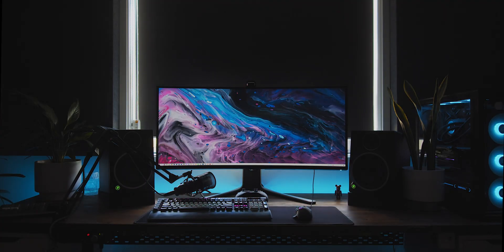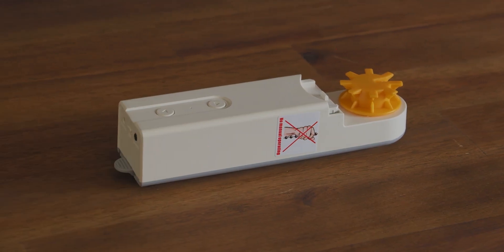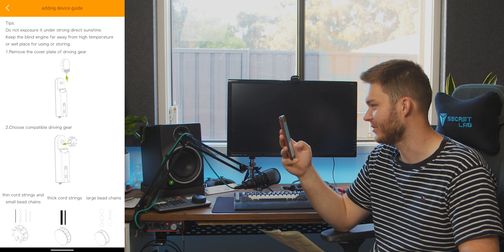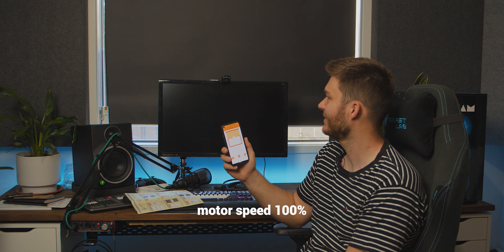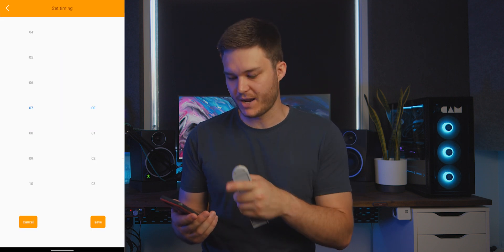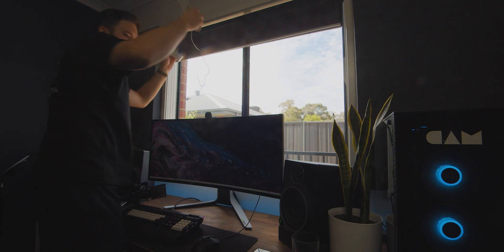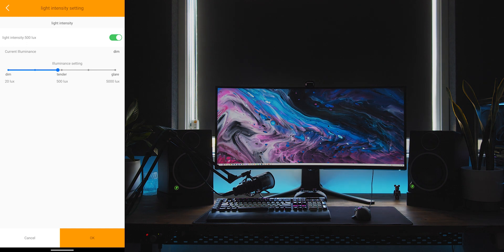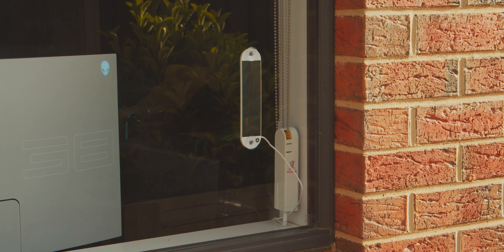Don't use your hands 🚫🖐 Smart Blind Motor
Ever thought "man I waste so much time using my hands opening and closing blinds, I wish there was an easier way!" well you're in luck.

🛒 Exact Model as me
🛒 Other options

Slap this blind motor on your wall and you have either continuous AC or battery-powered home automation.

Pre-program times to go to any height, so you can wake up with the sun rising! There is an included solar panel, but as you'll see in the video, it's nothing to rely on.

I was sent this product to review by banggood.com, no money exchanged hands, however, I am not required to return the review unit.